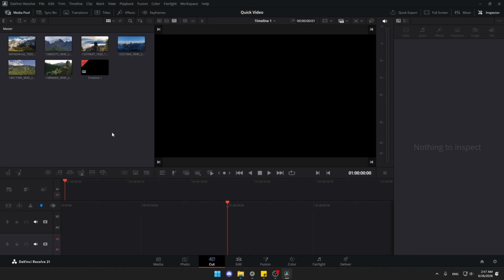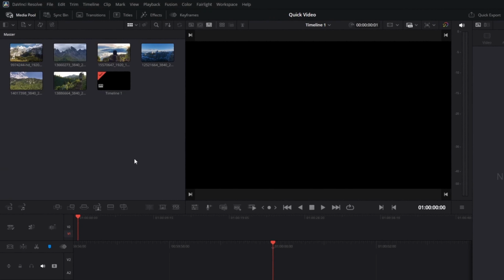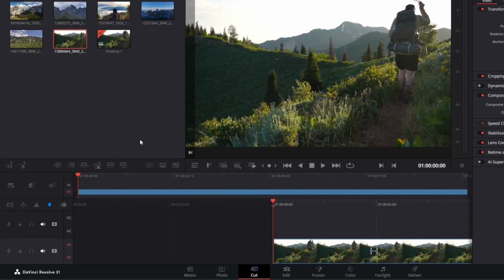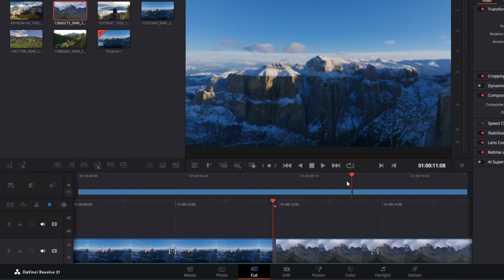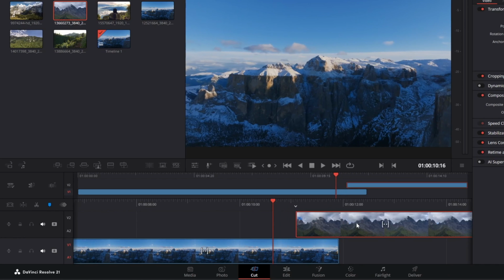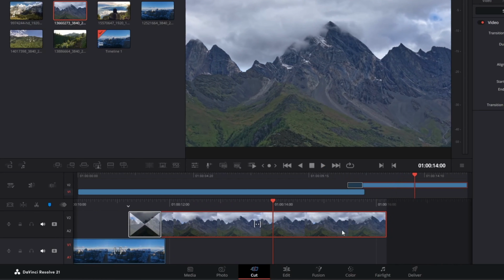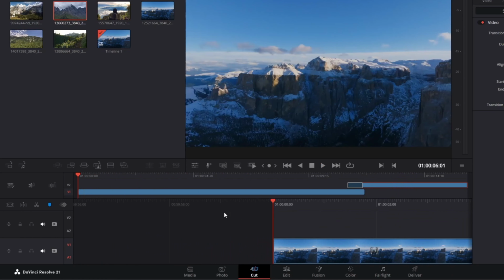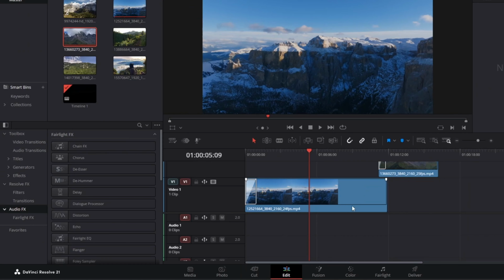How to Quickly Add Fade Transitions in DaVinci Resolve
How to quickly add fade transitions in DaVinci Resolve step by step.
Learn how to quickly add fade transitions in DaVinci Resolve to create smooth, professional scene changes with simple editing techniques.

In this step-by-step tutorial, you'll learn how to apply fade transitions between clips, customize transition duration, and improve your video edits using DaVinci Resolve.

📌 What you'll learn:

How to apply fade transitions between video clips
How to adjust fade transition duration
Tips for creating smooth scene changes
How to use built-in transition effects
Beginner-friendly DaVinci Resolve editing tips